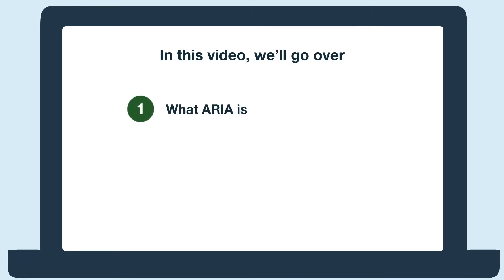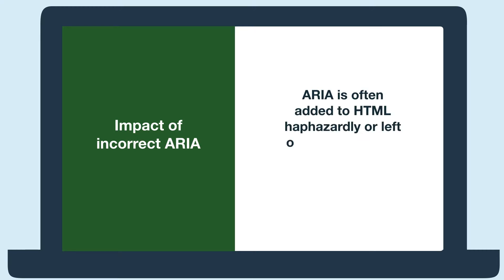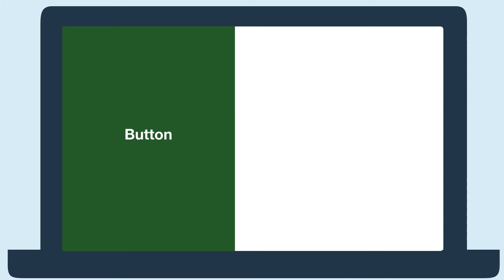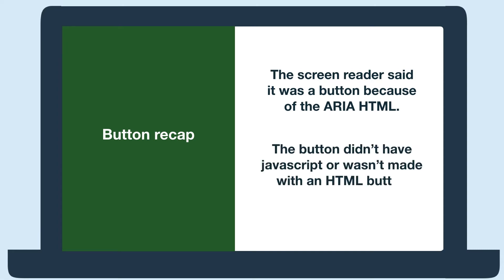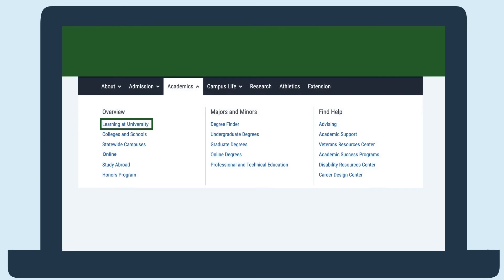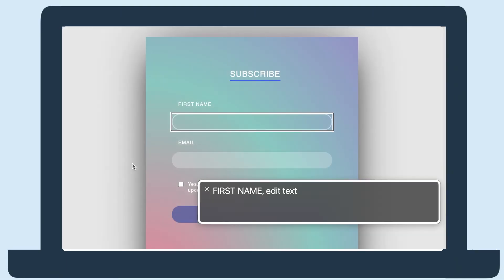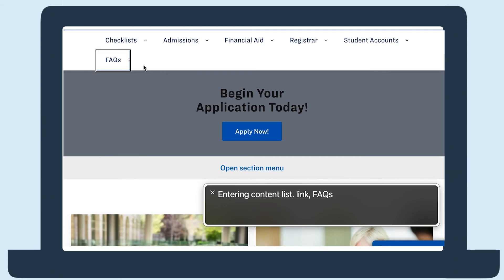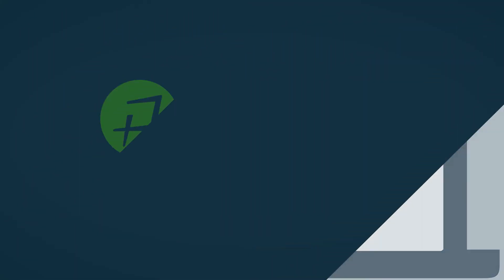What ARIA is and its impact on accessibility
In this video we cover what ARIA is, the number one rule of ARIA, and examples of how incorrect ARIA impacts assistive technology users.

- What you need to know about ARIA and how to fix common mistakes

0:00 Introduction
0:33 Number one rule of ARIA
0:47 Impact of incorrect ARIA
1:10 Introduction to examples
1:29 Button example
2:27 Aria-expanded example
3:16 Aria-label example
4:13 Aria-hidden example